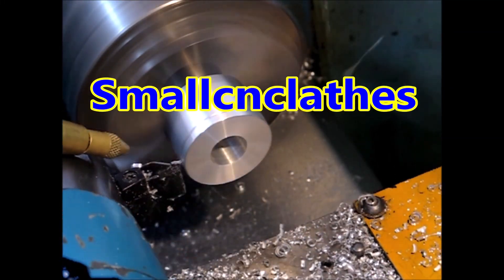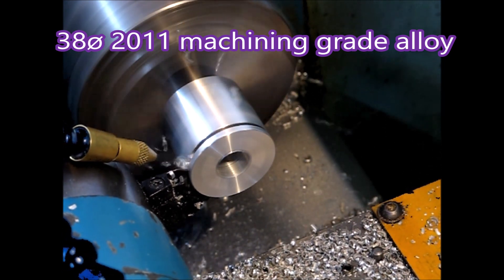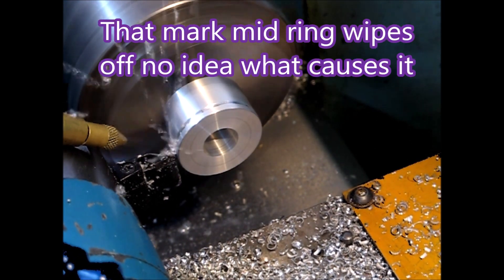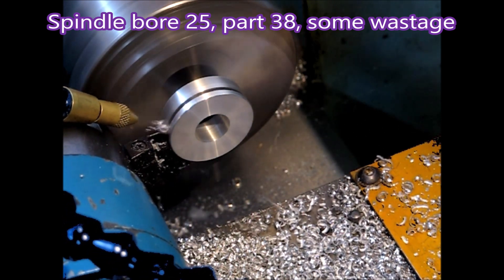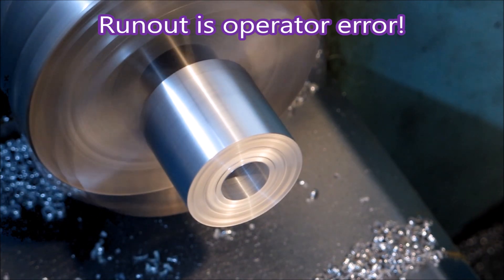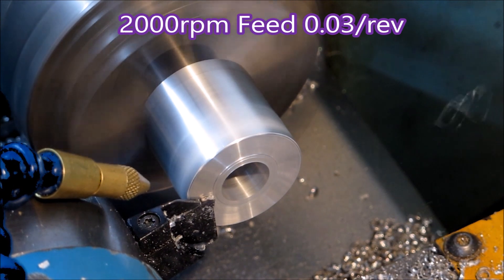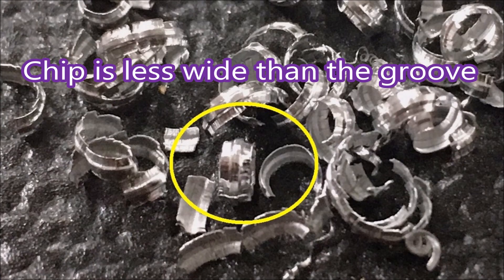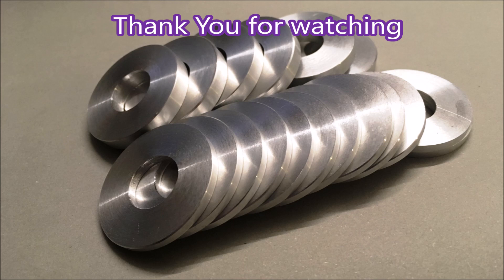Small CNC lathe parting with close ups of chip shape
Blanks for these parts were prepared in the centre lathe. Held in soft jaws in an old Pratt Burnerd chuck and parted of 6 at a time and 3 at a time. 1.6 wide insert in Kennametal tool holder. A look at the shape of the chips created by this tool.